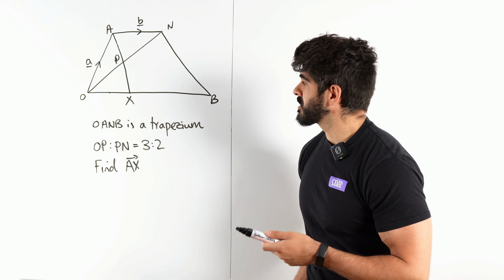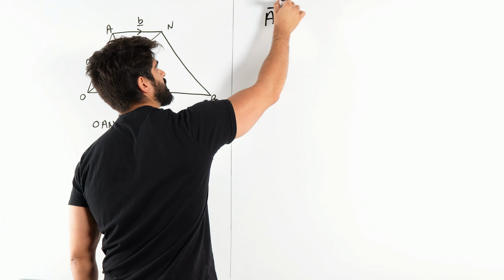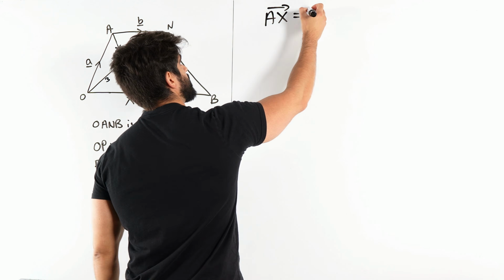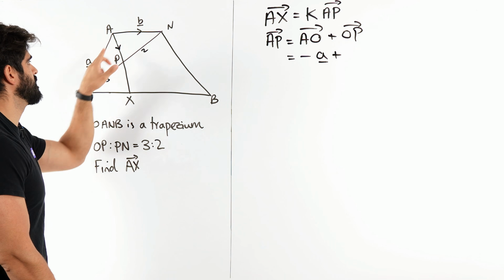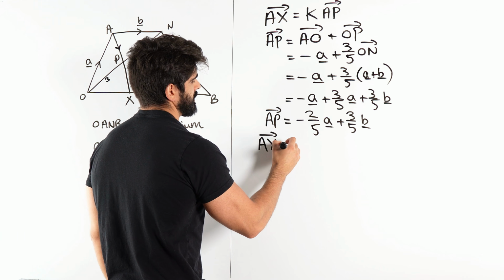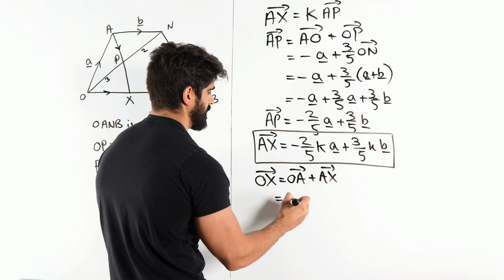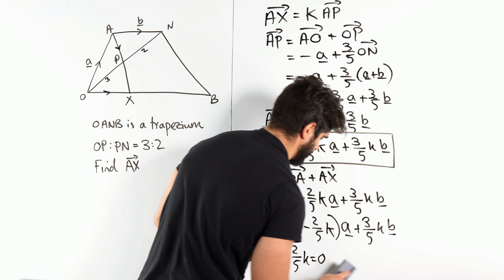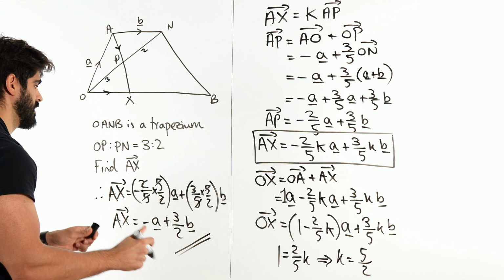Vectors From Hell | GCSE Maths